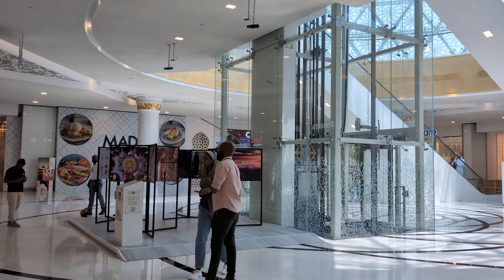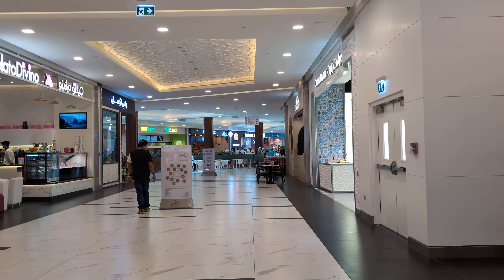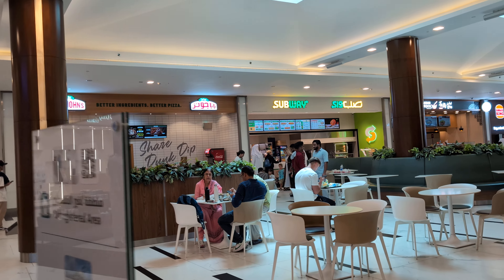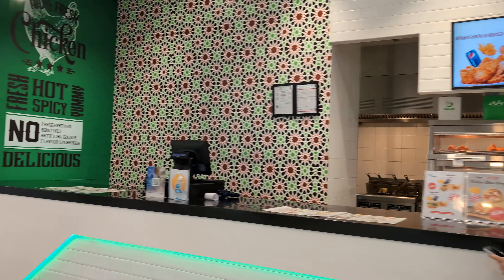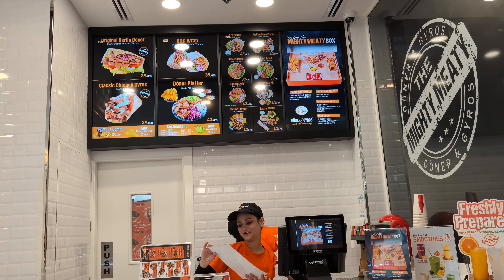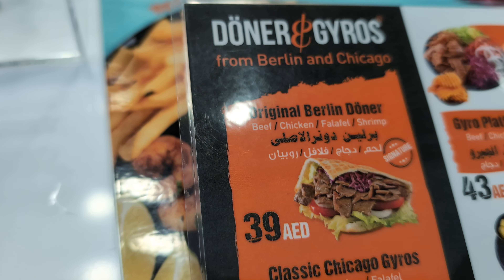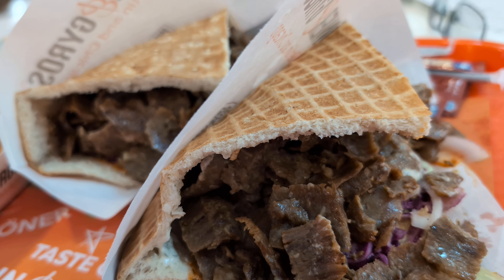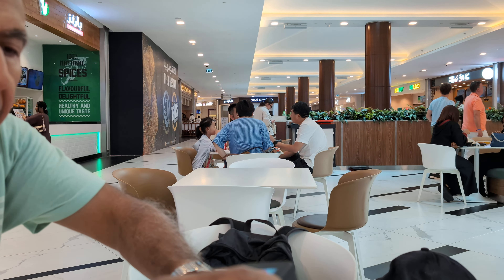Doner & Gyros Best Kebab in Abu Dhabi UAE 🇦🇪